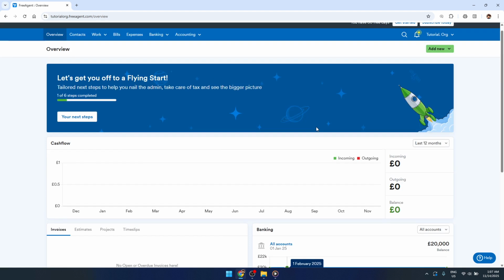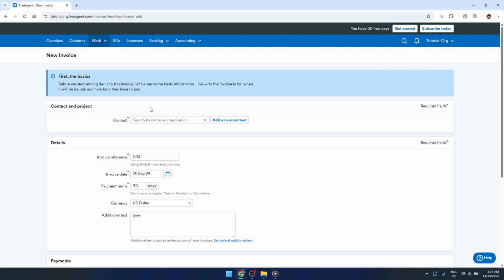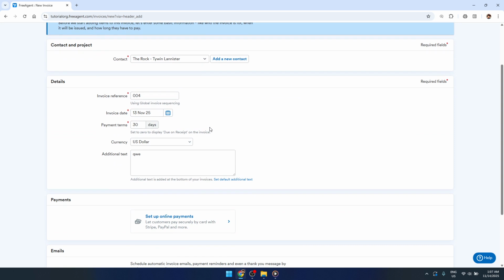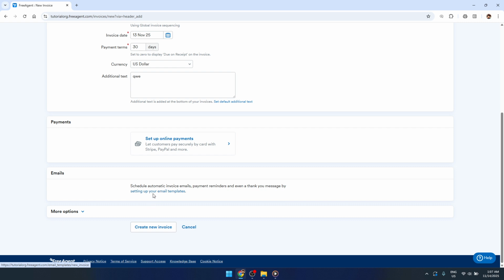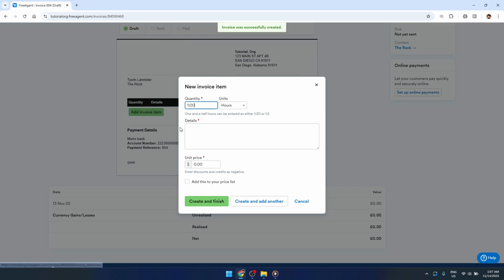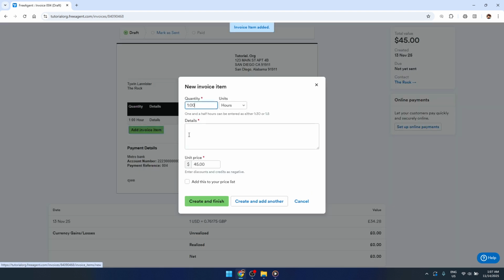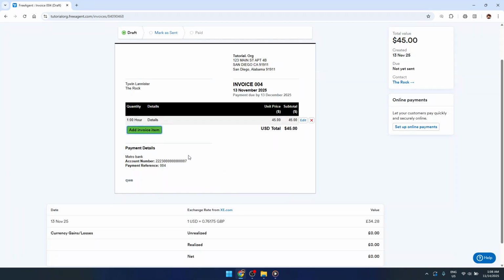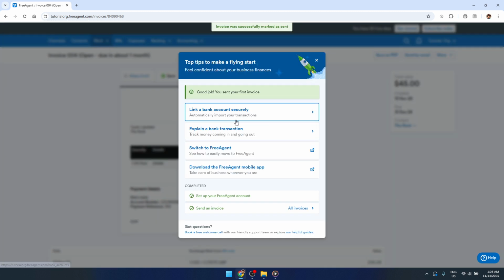How To Create An Invoice In Freeagent [2025 Guide]